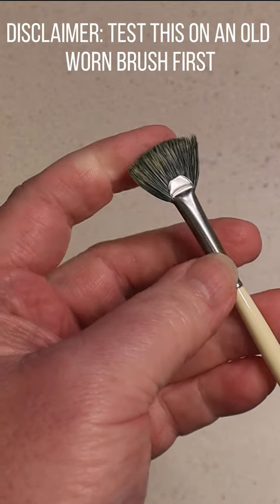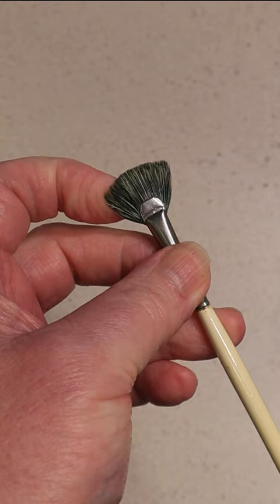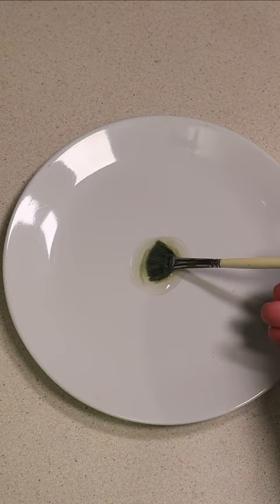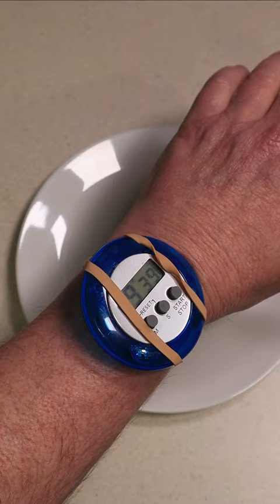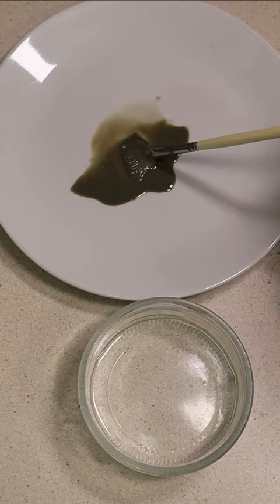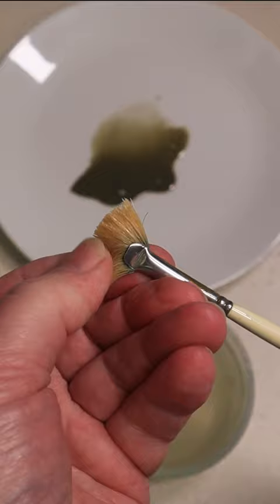Magic Formula cleans artist oil paint brushes - Fan Brush Deep Clean Routine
1" brush (Amazon)
2" brush (Amazon)